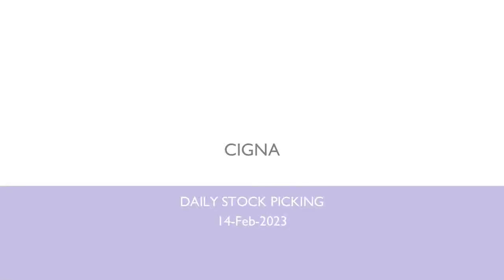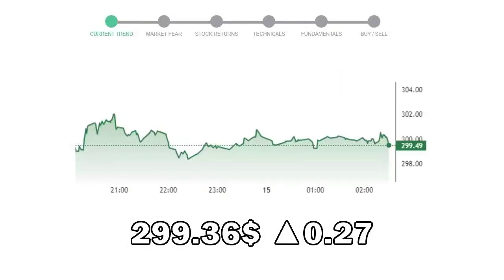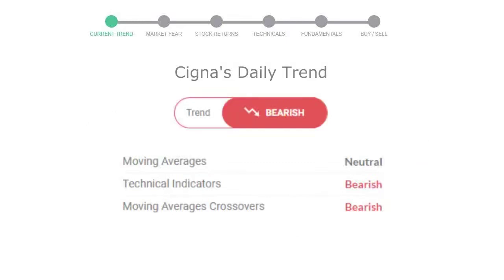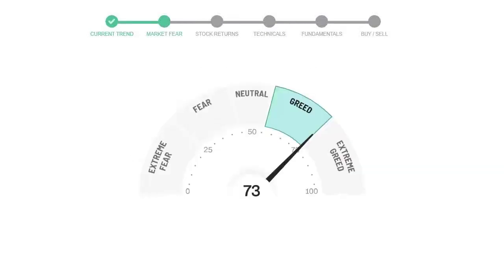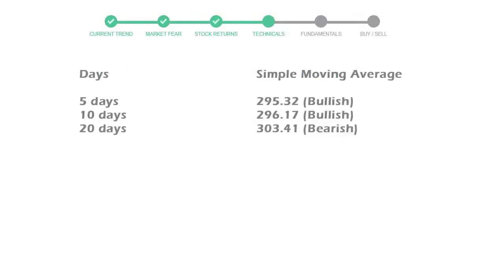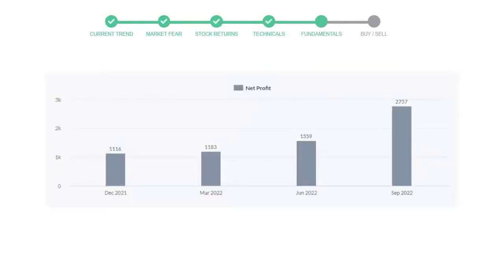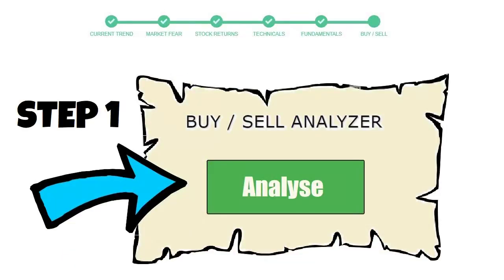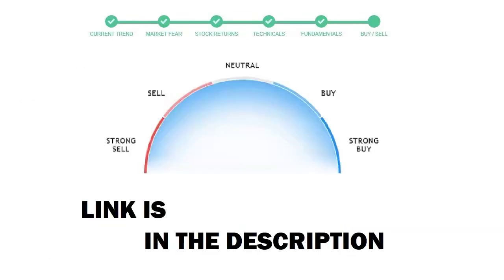Cigna Stock Analysis Today 15 Feb | CI Technical and Fundamental Analysis NYSE NASDAQ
For stock Cigna Analysis, Market Symbol : CI
This video will educate you through the technical and fundament analysis of the stock Cigna. We will look at thre revenue of last 4 quarters of the company Cigna. We will also see the net profits and debt to equity ratio in the recent quarters. We will check Cigna technical analysis and check how is Cigna performing in the current market.